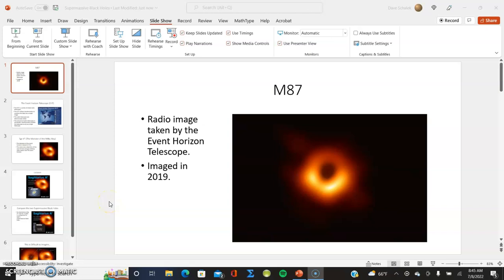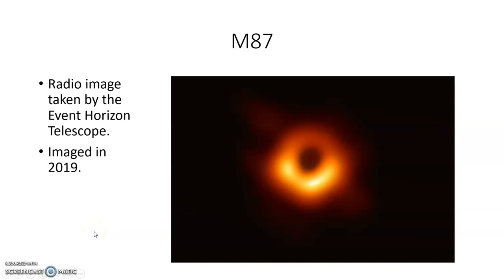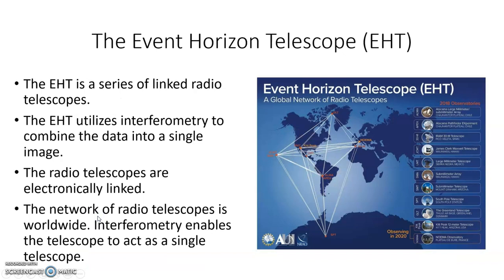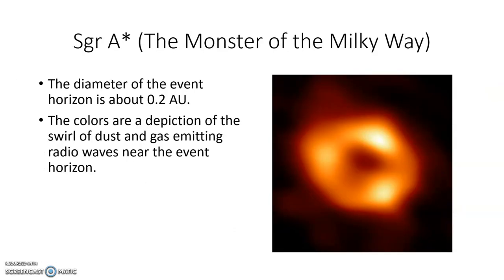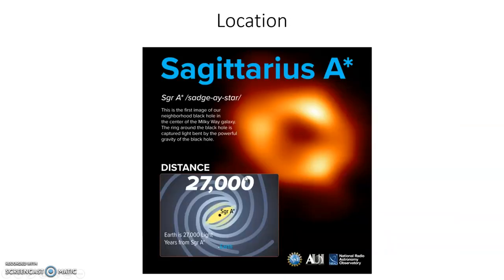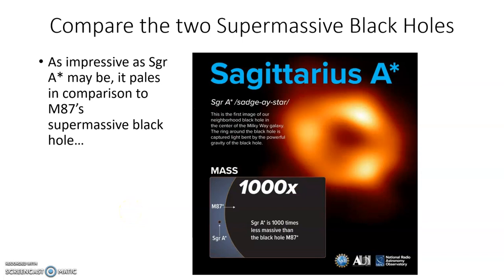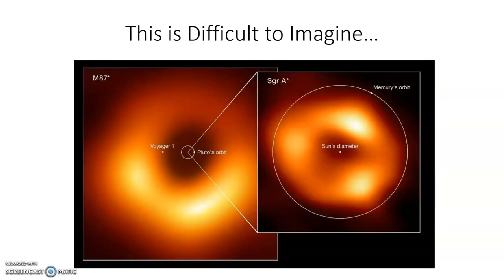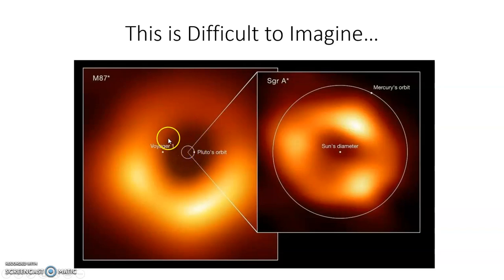Comparing the Supermassive Black Holes Screencast